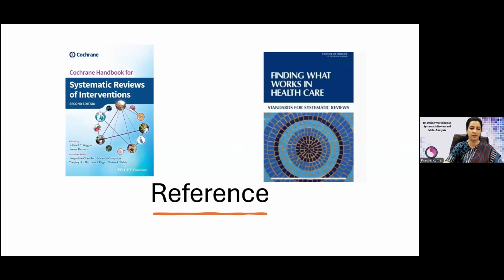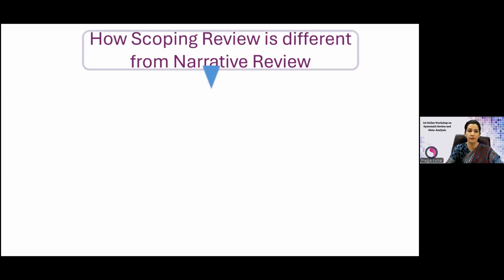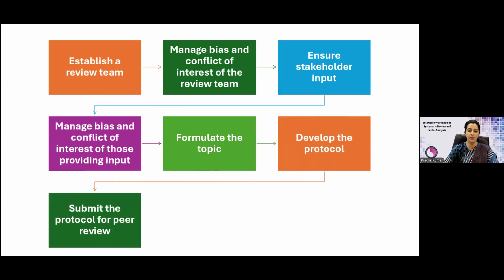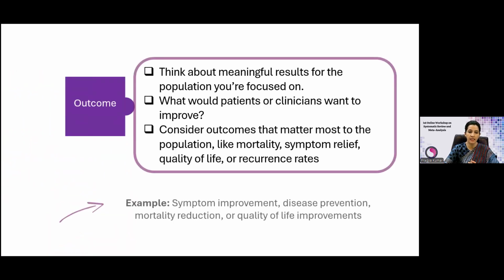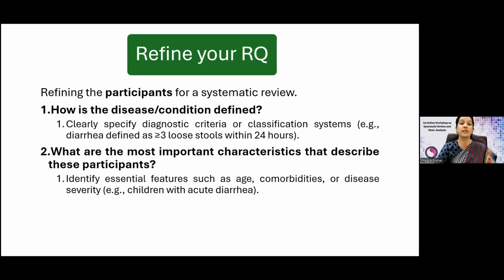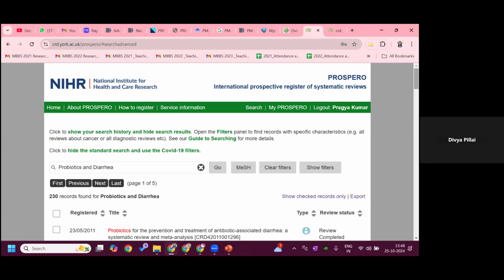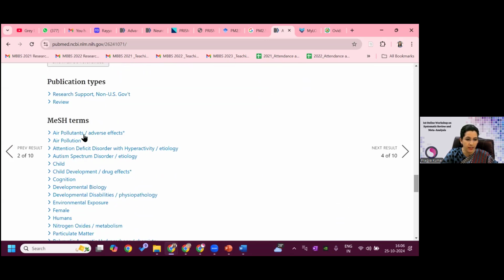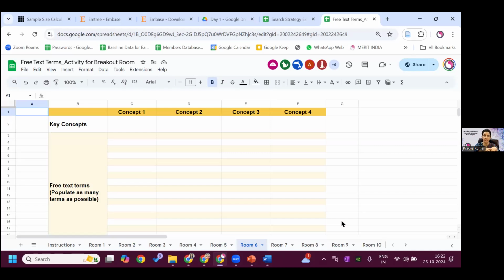1st SRMA : Basic Concepts and Research Question